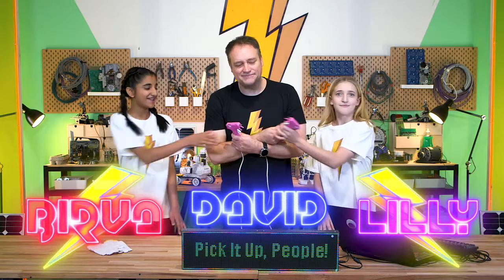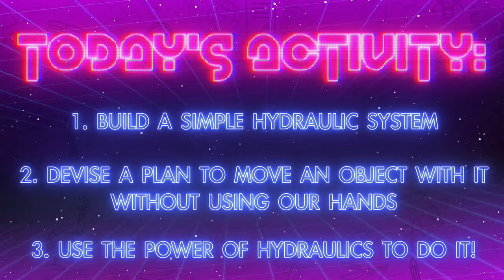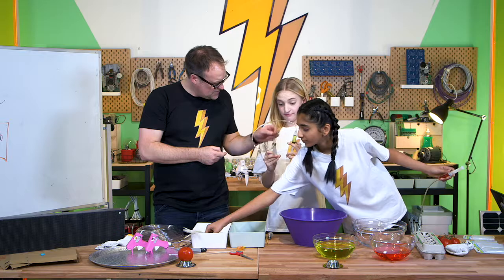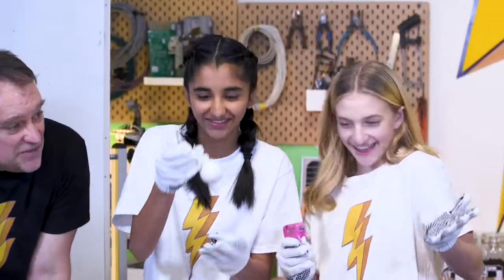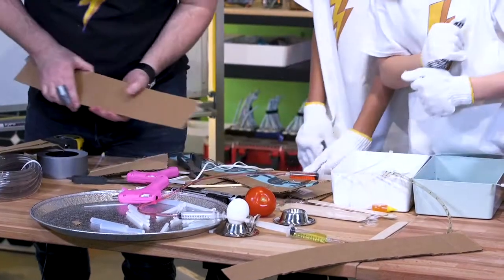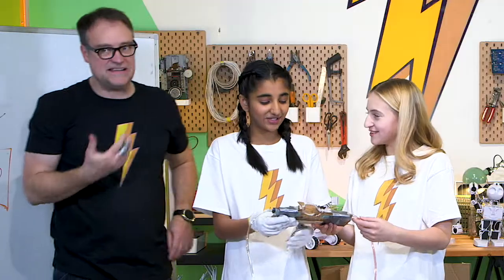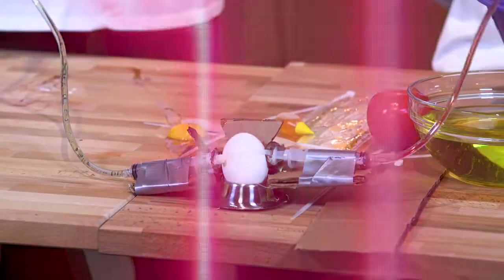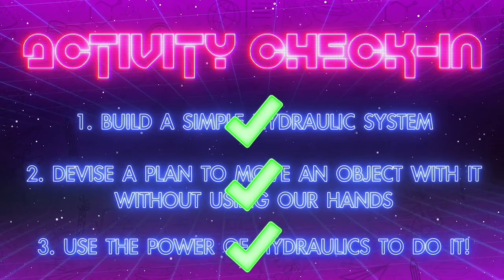Robots With Hands 🤖 Maker Space with David Hewlett 🤖 Shaftesbury Kids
In Robots With Hands, our three makers are tasked with designing, building and programming a device that is able to pick up an egg and move it to a specific location.

Find out how to make your own robotic hand at home courtesy of @LetsTalkScience

Maker Space hosts David Hewlett, Lilly Bartlam and Burva Pandhya explore different facets of STEAM, as they play, collaborate and experiment with robots!!!